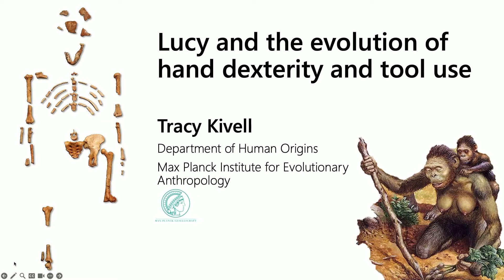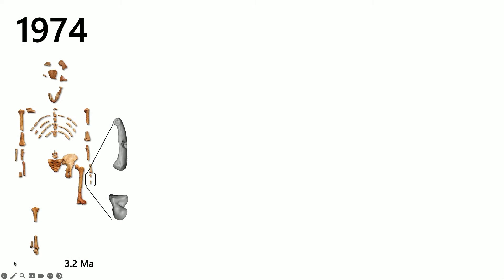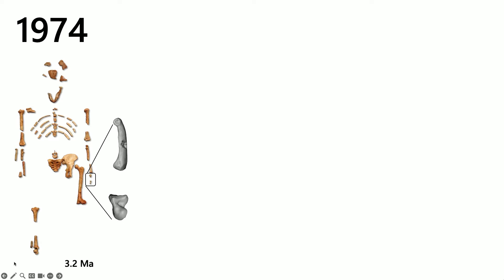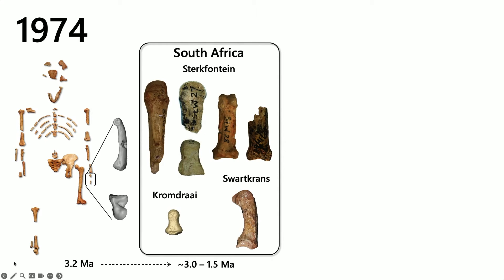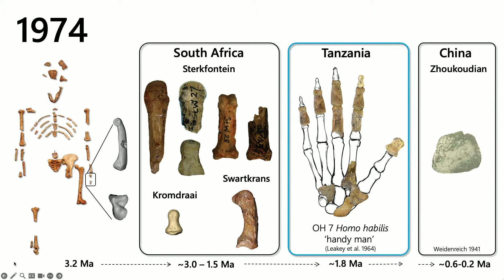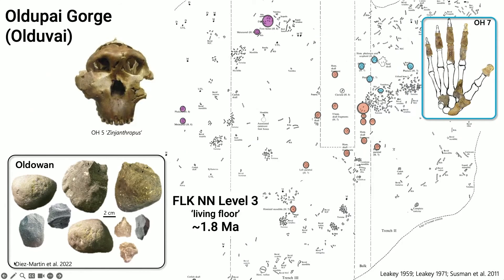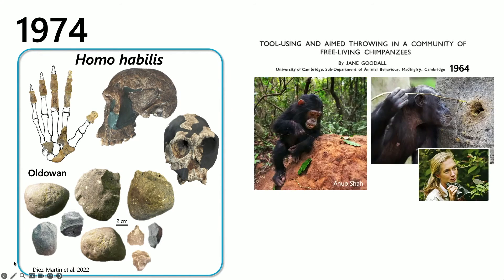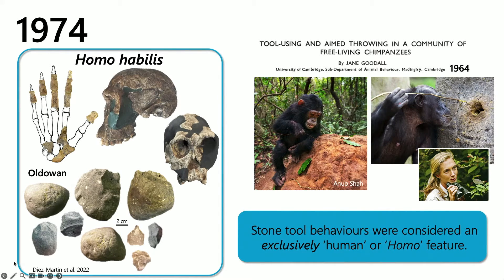Lucy50 Symposium 2024—The Impact of Lucy on Human Origins Science—Tracy Kivell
Lucy at 50—Continuing impact on human origins science

“Lucy” is one of the most famous human ancestor fossils of all time. Discovered by ASU Institute of Human Origins (IHO) Founding Director Donald Johanson in 1974 in the deserts of Hadar, Ethiopia, the unearthing of this 3.2-million-year-old species had a major impact on the science of human origins and evolution and on the public’s understanding of our origins. Why? What was that impact and is there a continuing impact?

During a three-day event celebrating the 50th anniversary of this discovery, the institute gathered a group of international experts from across every field of human origins study for a single-day symposium to address this question. Organized by ASU Foundation Professor and IHO Research Scientist Curtis Marean and IHO Director Yohannes Haile-Selassie, their goal was to specifically discuss the discovery’s impact through time, starting with what we knew about human origins before the 1974 discovery, its lasting impact on science, and the state of the art in that research area today.